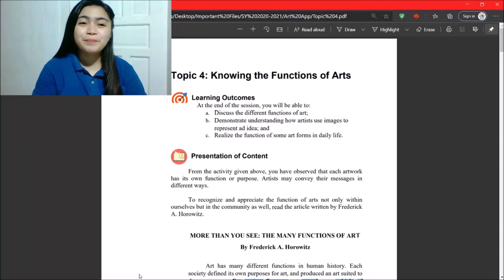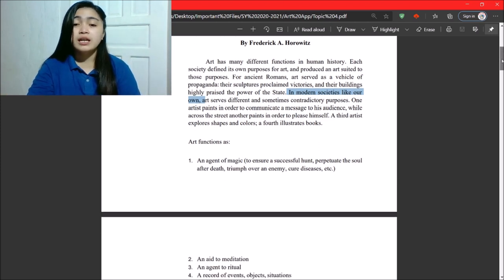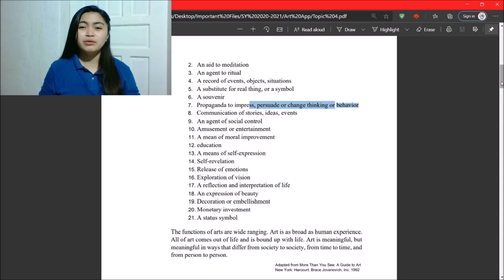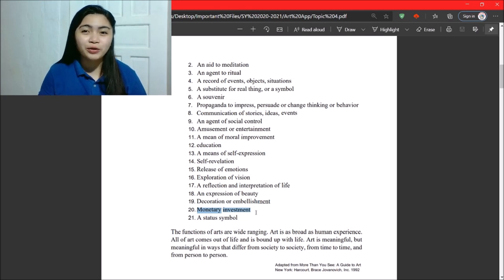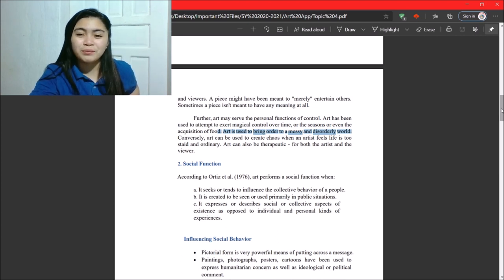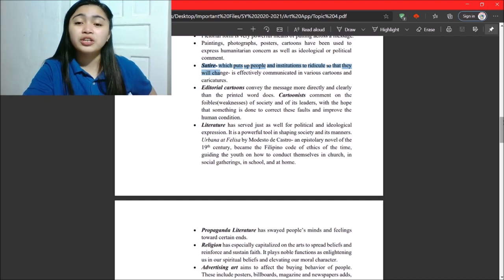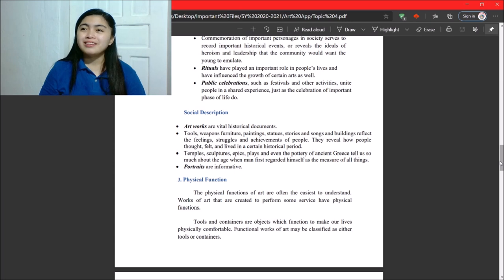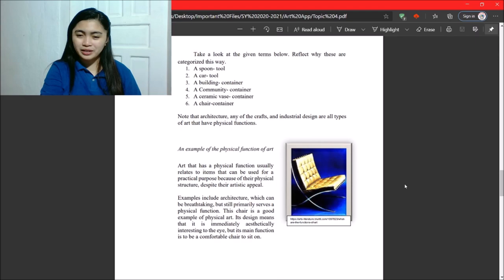(Art Appreciation) Topic 4 - Knowing the Functions of Arts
Hello everyone!
I'm really glad that this video is helpful to you, however, I'm sorry if I couldn't reply very often so, I'm attaching a link below for you to access it freely. Happy learning everyone! God bless! ♡